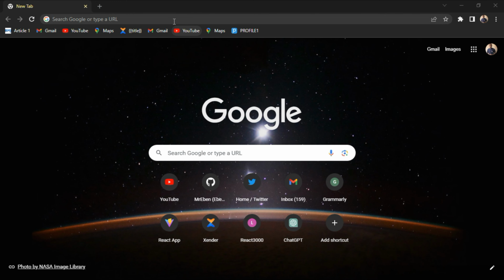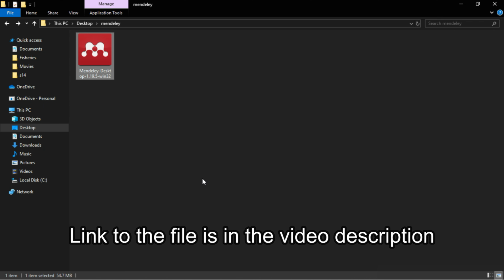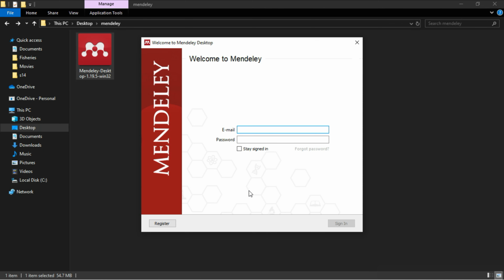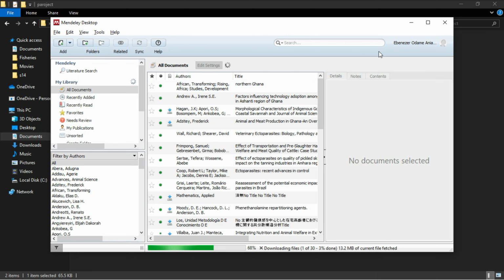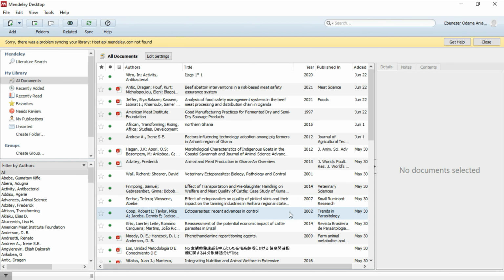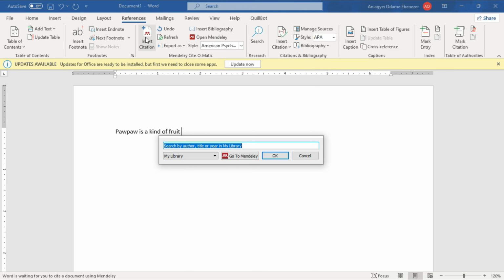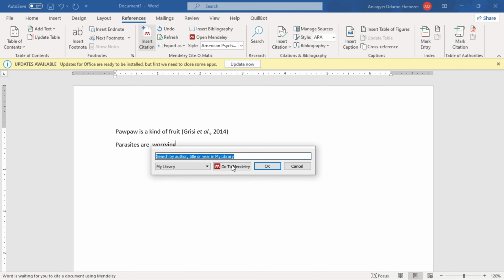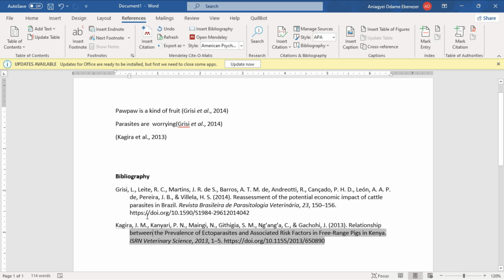How to Use Mendeley to Reference in Microsoft Word | Mendeley Desktop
In this exciting video, we unveil the secret to seamlessly integrating Mendel Desktop into Microsoft Word.

🔬 Dive into the groundbreaking realm of Mendel Desktop as we guide you through a step-by-step tutorial that will leave you awestruck. With its user-friendly interface and powerful features, Mendel Desktop makes work easier.

📚 In this captivating video, we'll cover everything you need to know to harness the full potential of Mendel Desktop within MS Word. From installation to advanced functions, we leave no stone unturned.

⚙️ We'll explore the extraordinary features of Mendel Desktop, such as gene mapping, trait inheritance analysis, and much more. Witness the power of this remarkable tool as it brings the fascinating world of genetics to life within the familiar confines of MS Word.

Remember, the power of genetics is at your command!